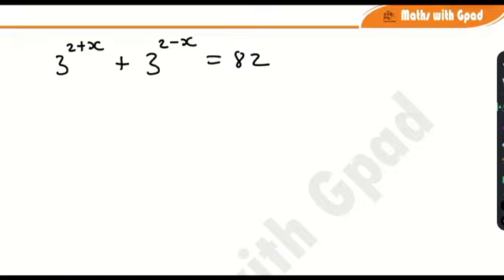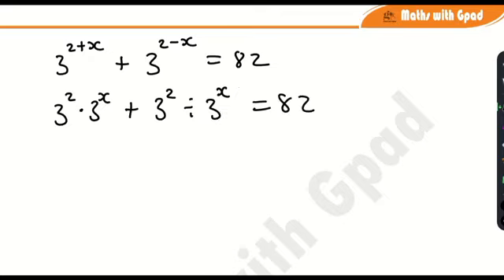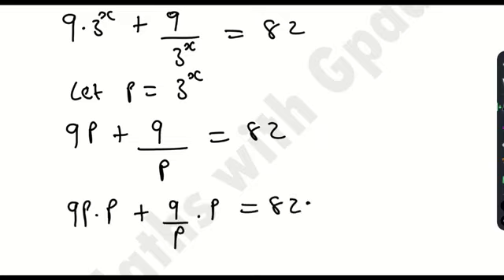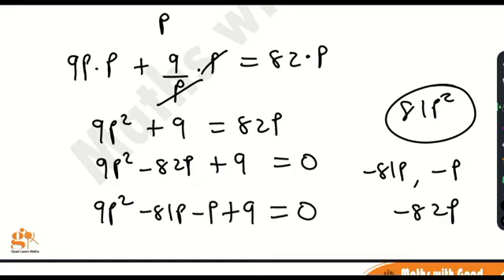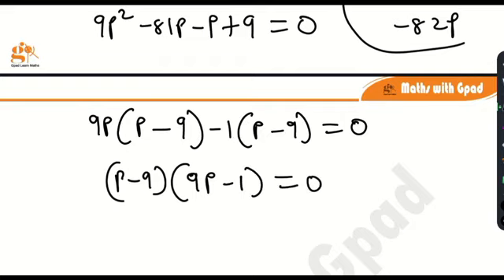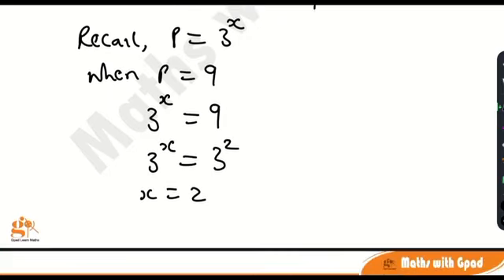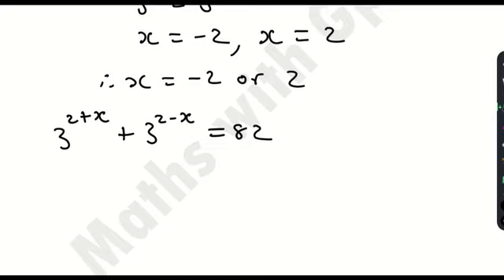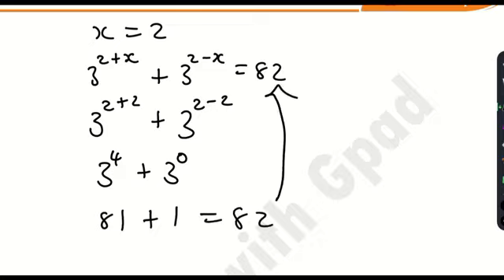Don’t Fear Exponents: Solve Them Like This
Exponential equations can look intimidating at first — but with the right approach, they’re much simpler than you think!

In this video, I break down a tricky-looking exponential problem step by step.

You’ll discover:

✅ How to simplify powers smartly
✅ A neat trick for handling symmetry in exponents
✅ The exact method to solve without confusion

Perfect for GCSE students and anyone looking to sharpen their algebra skills.

📌 Watch to the end and see how easy exponential equations can be!